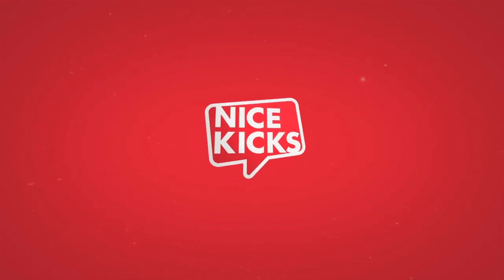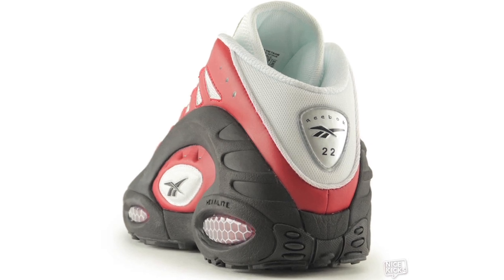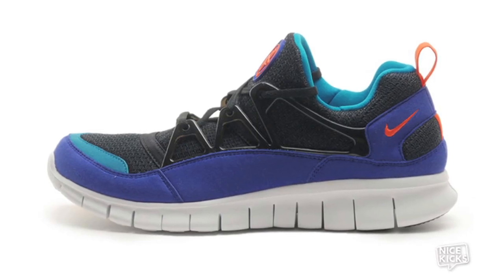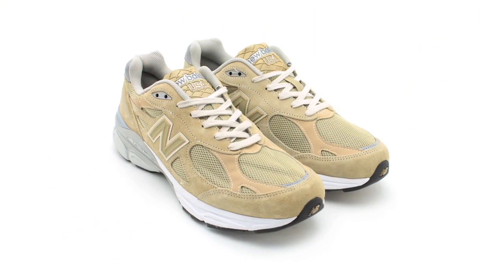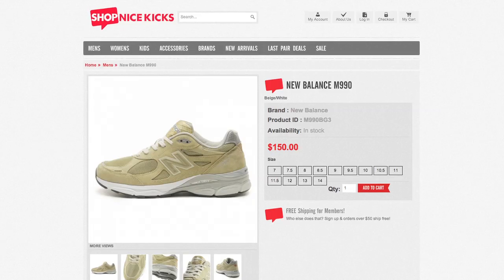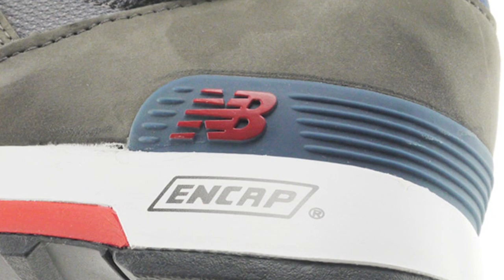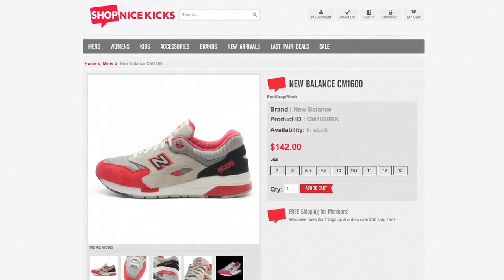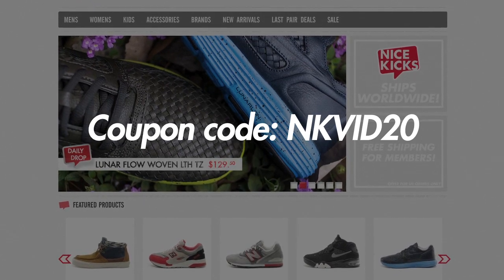This Just In: What's New At ShopNiceKicks.com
In this week's video look at what's new at ShopNiceKicks.com, we highlight New Balance arrivals, the Reebok ES22, and more. Check out the video below, and head over to ShopNiceKicks.com to add some new kicks to your current rotation!